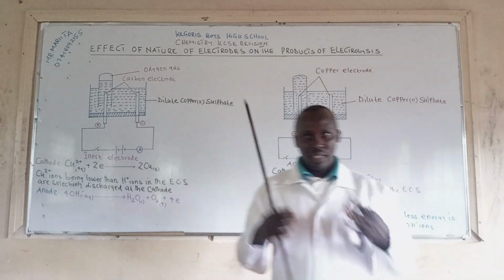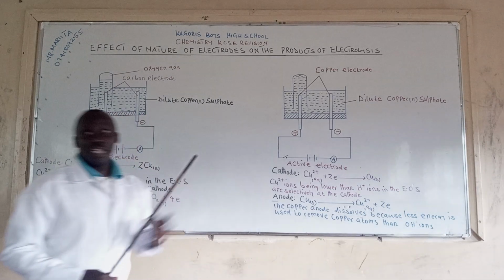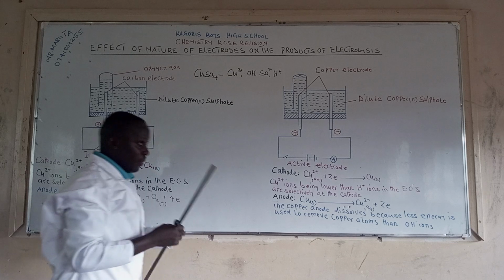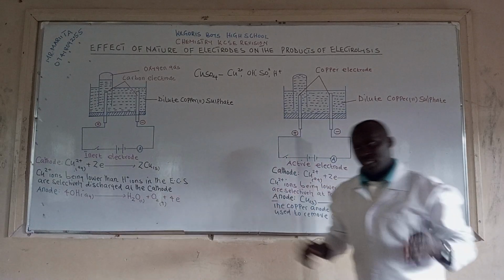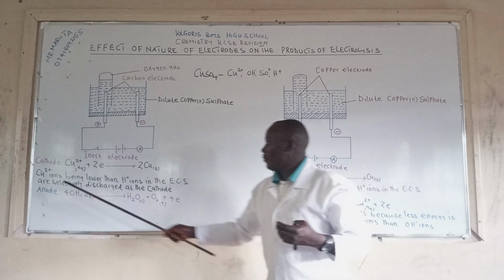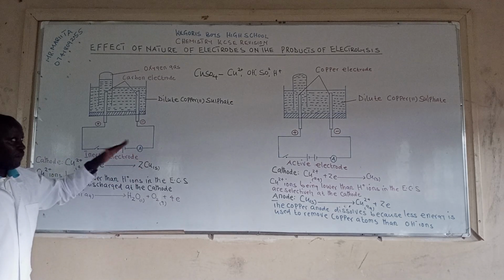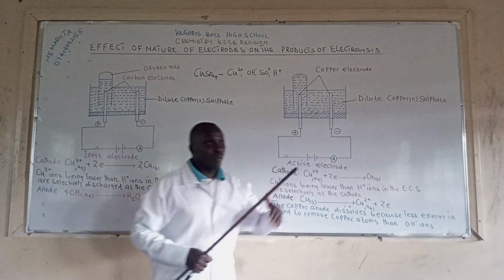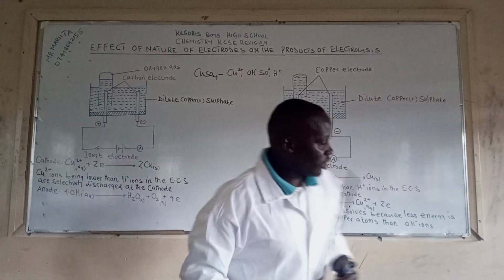kcse chemistry: Effects of products of electrolysis-0741809255